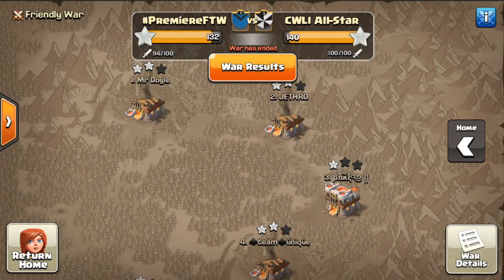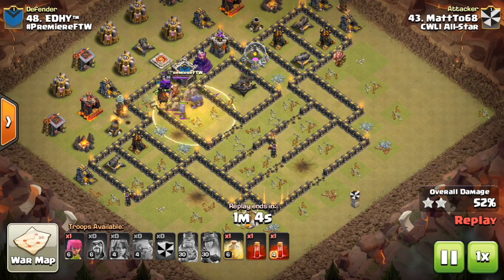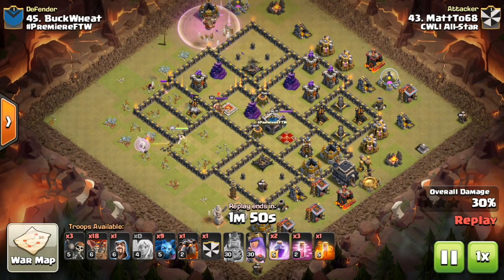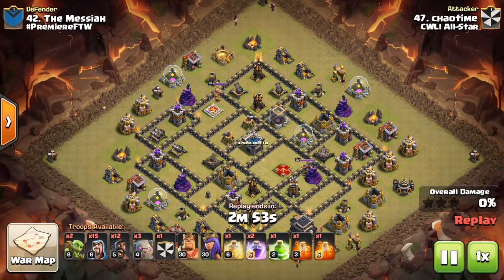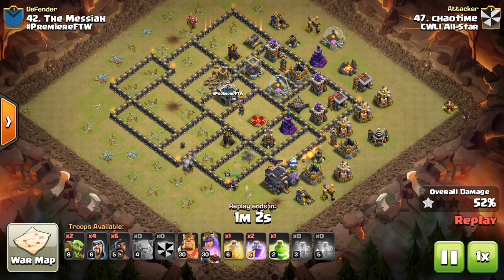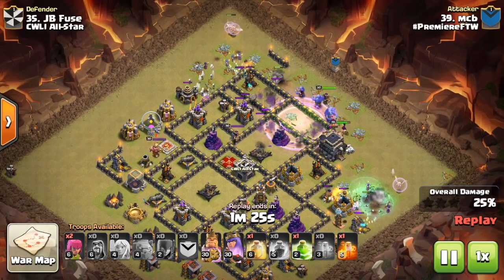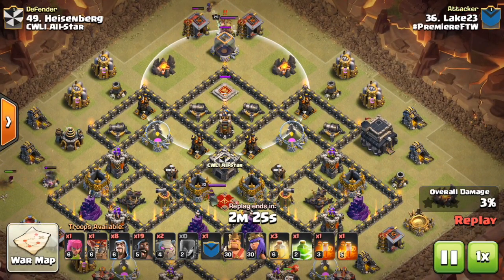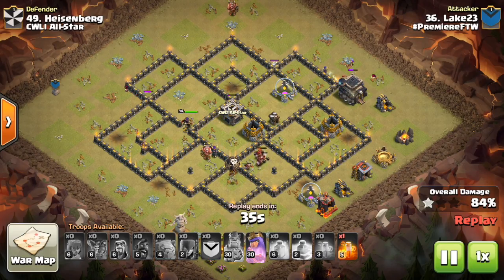Crazy TH9 Attacks! CWL All-Star 9v9 Raids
The last video covering the all-star war features some awesome TH9 attacks

Clash on!